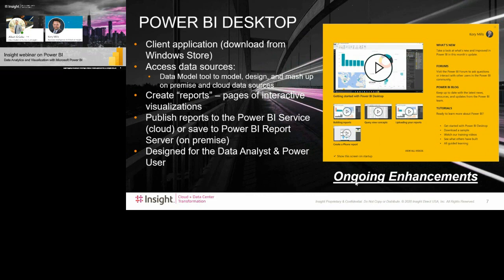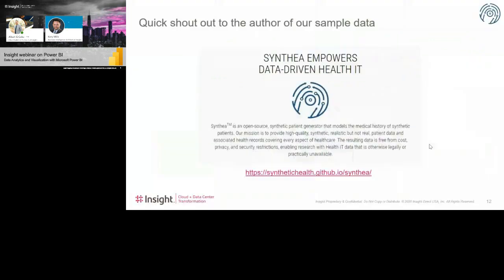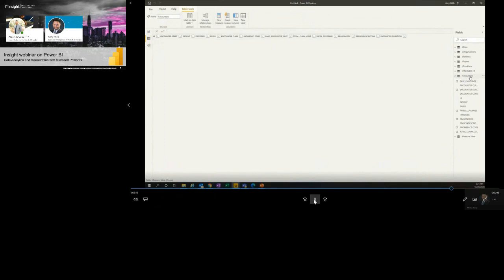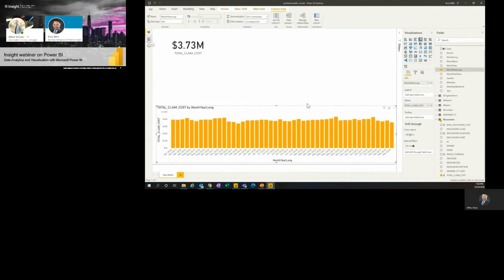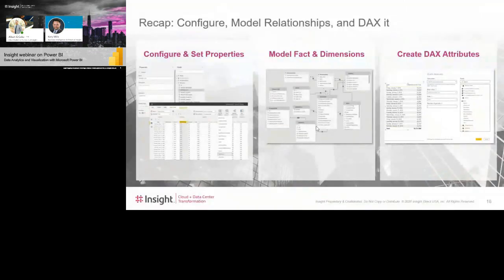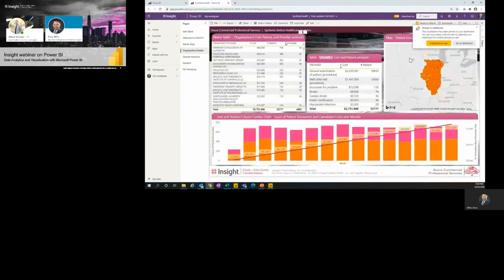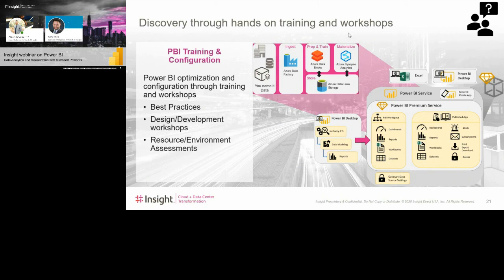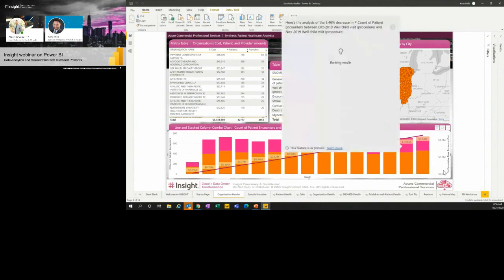Webinar: Data Analytics and Visualization with Microsoft Power BI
The explosion of data over the last 5 years has left organizations with massive stockpiles of information, but no clear way to create actionable, data-driven insights. Power BI, Microsoft’s analytics and visualization tool, unlocks the untapped potential of your data and brings insights closer to decision-makers.

Getting started with data analytics and visualization can be a daunting task. Join Insight's experts as we discuss the Power BI platform, best practices for implementation, and where Insight can assist on your data modernization journey.

Some of the topic covered include:
- Power BI Implementation Strategies